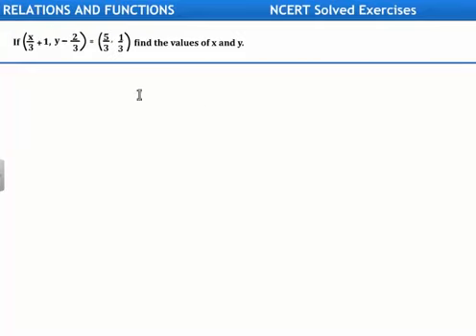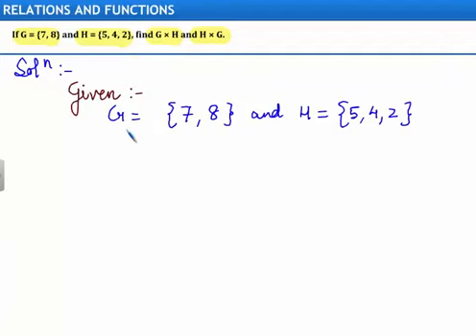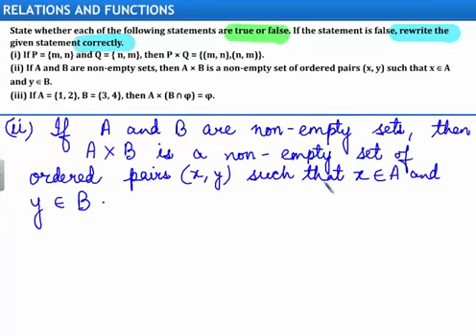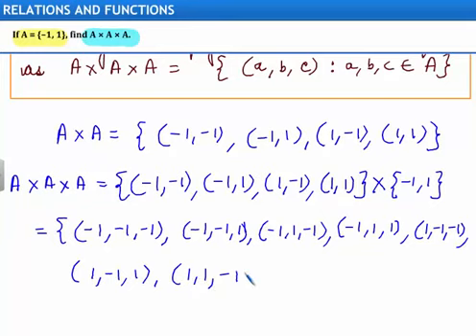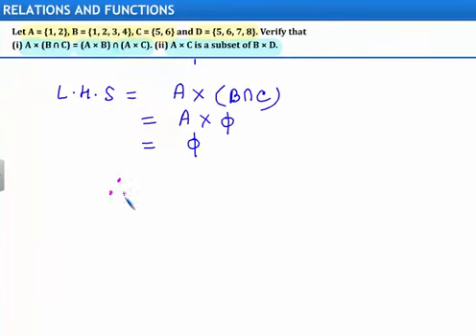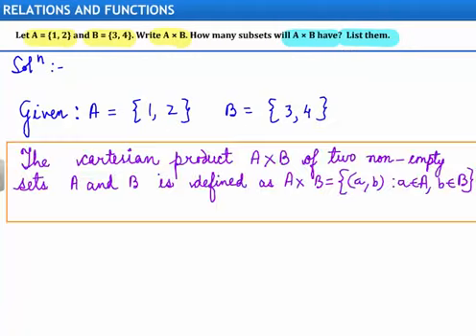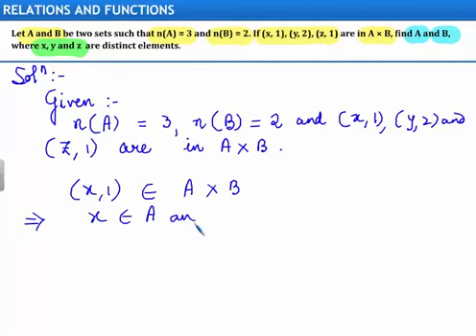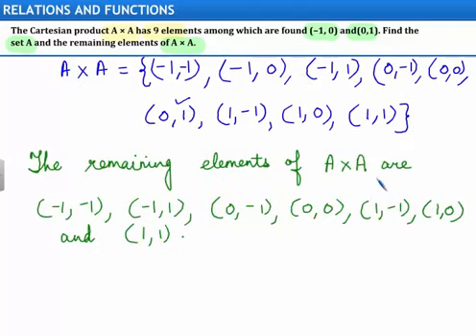CBSE NCERT Class 11 | Relations and Functions | Exercise 2.1